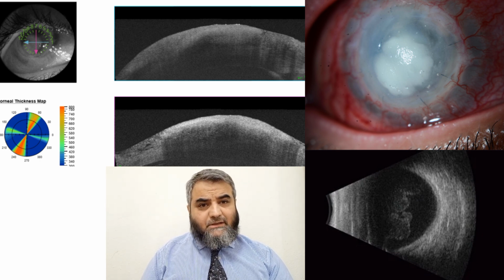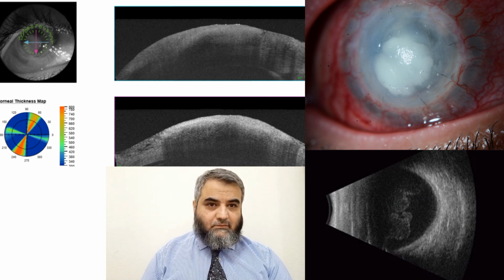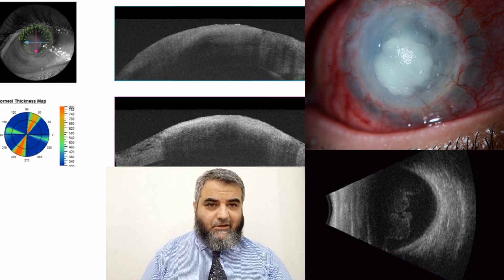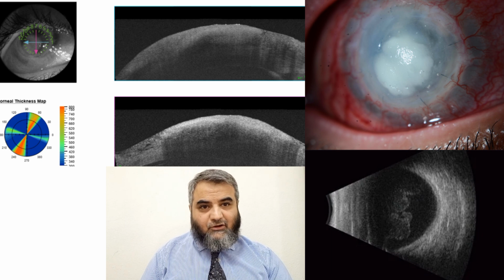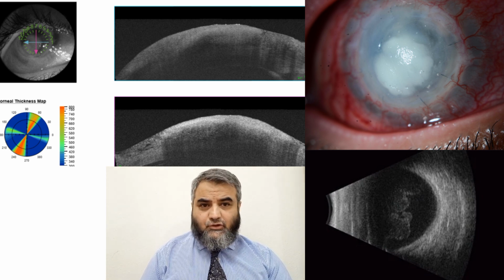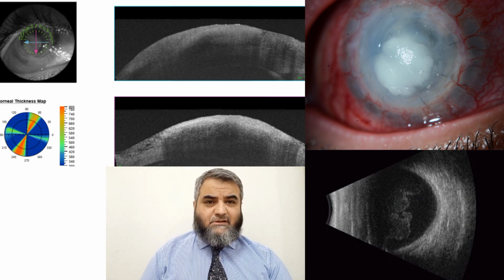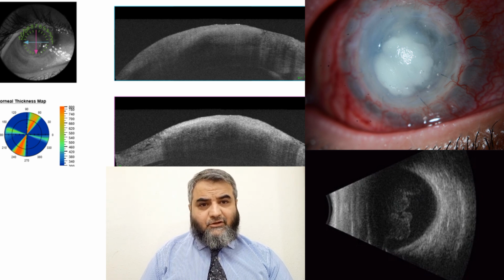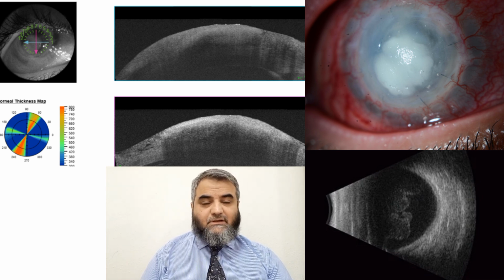INFECTION AFTER CORNEAL TRANSPLANT